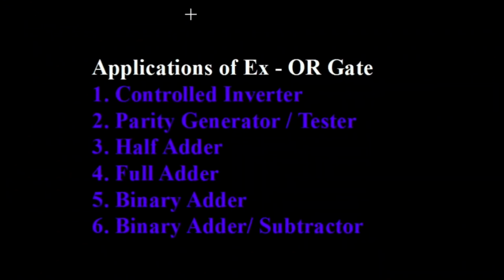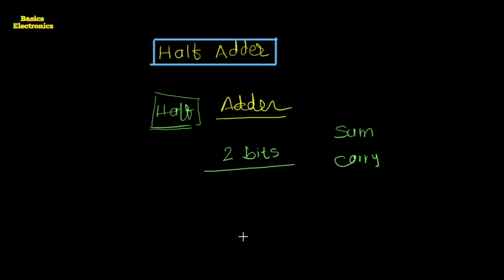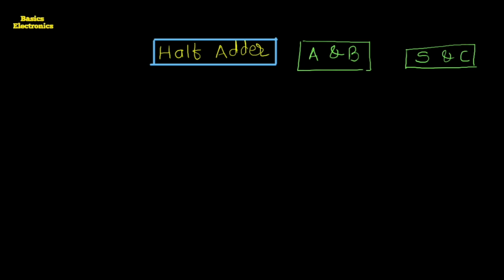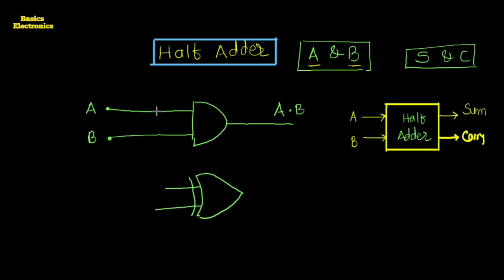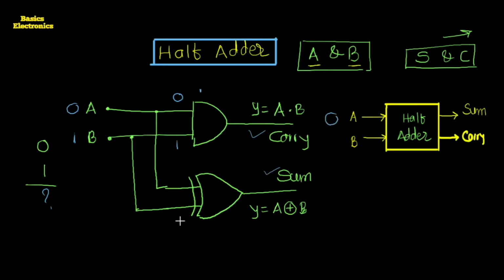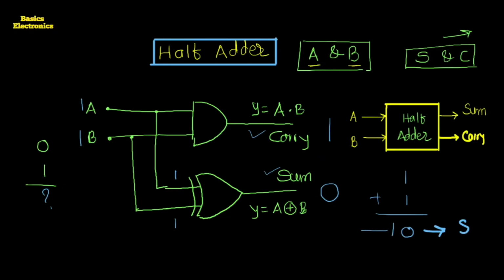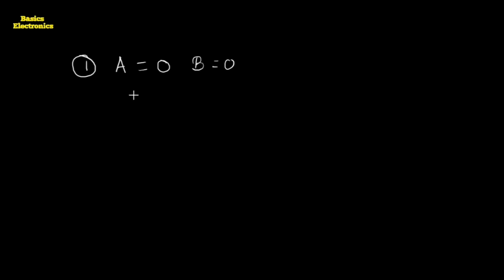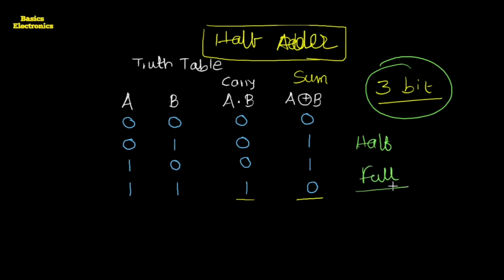Working details of Half Adder logic circuit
The half adder is a logic circuit that performs the addition of two binary bits and produces the output in the form of sum and carry.
The half adder is constructed by using the EX-OR gate and AND gate.
The half adder uses the EX-OR gate to produce the sum of two binary bits and an AND gate is used to generate the carry.
In this video complete working of half adder is explained in simple and easy language.